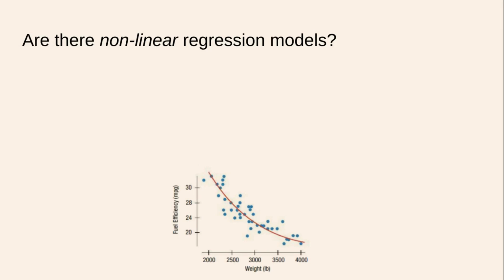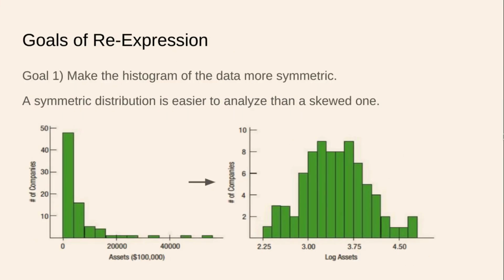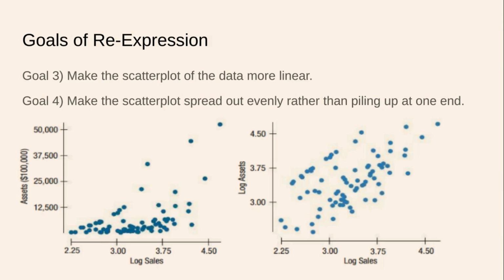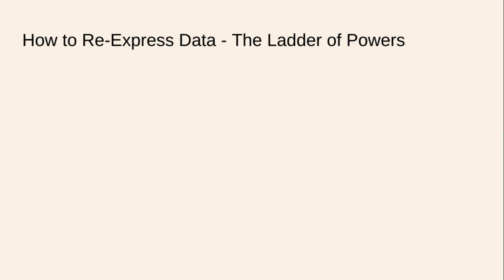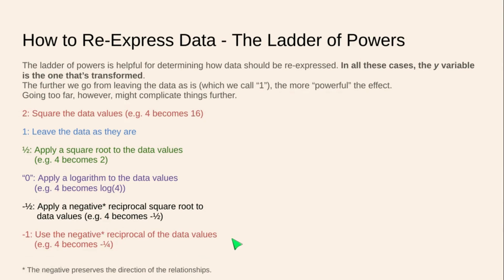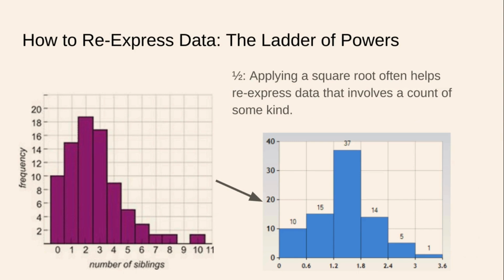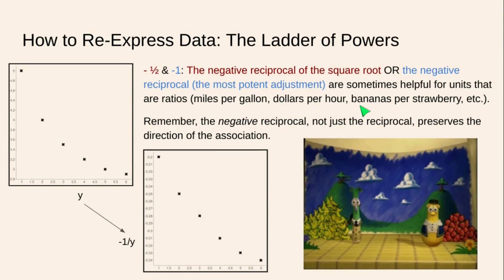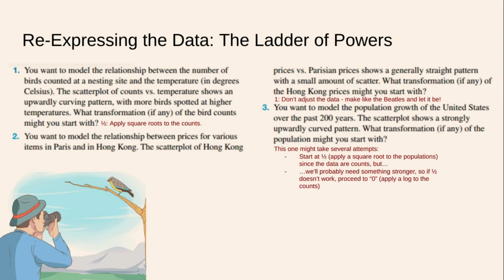Chapter 9 (Part 1) - Mr. DeClerico's AP Statistics